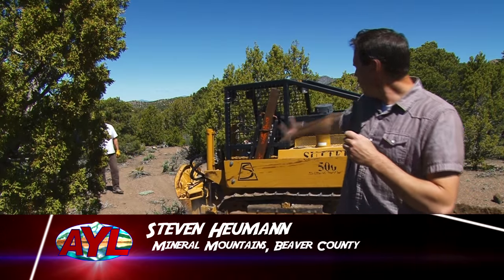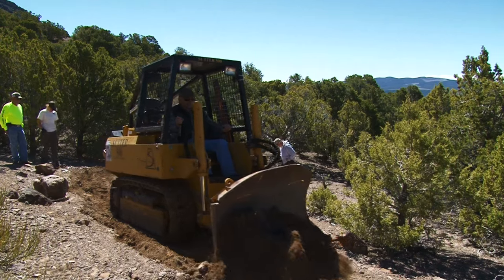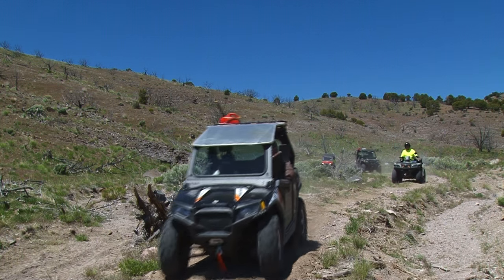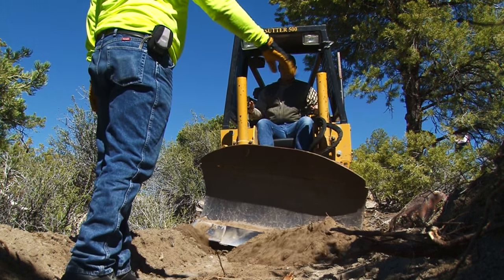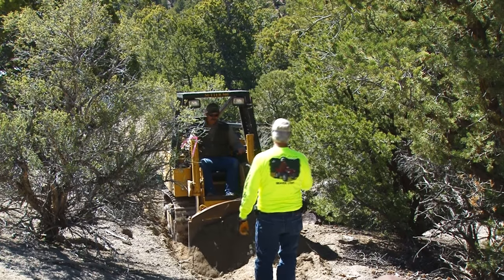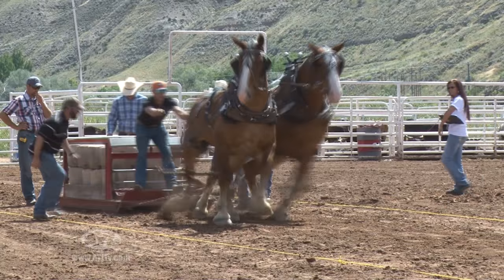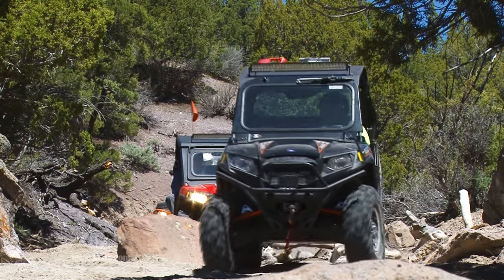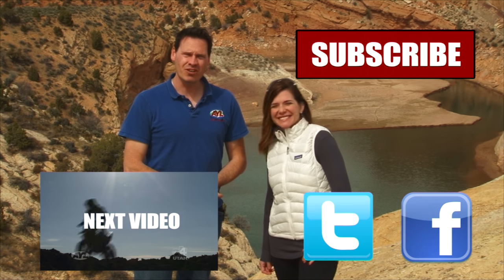Mineral Mountains, Beaver Country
Steven is at Mineral Mountains in Beaver County creating a new ATV trail. He shows how the newest ATV trails are created and what it takes to make new trails.

For more information on this trail including 360 Street Views, GPX/KML Downloadable routes and nearby facilities

2469 E. 7000 S. Suite 110
Salt Lake City, Utah 84121